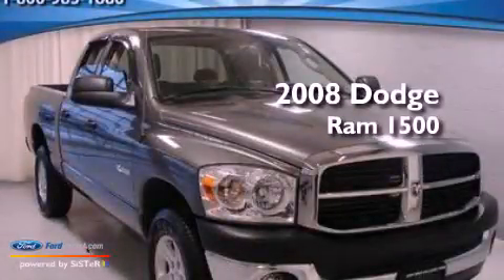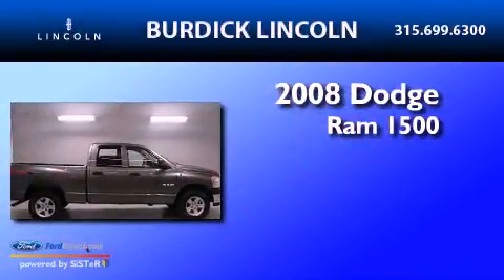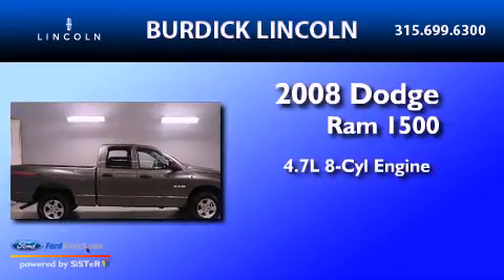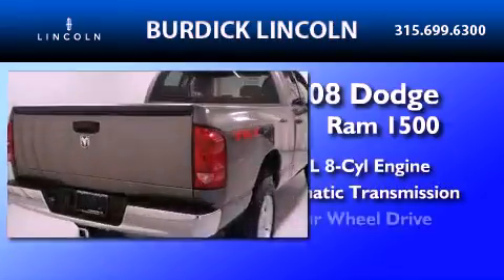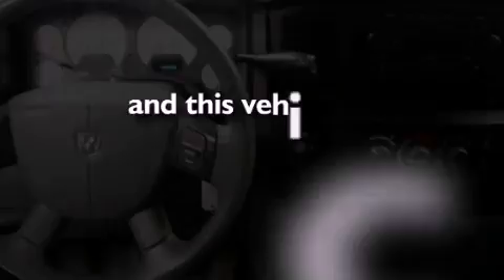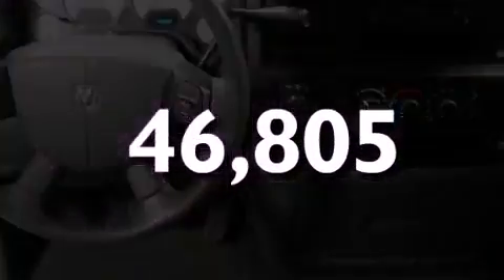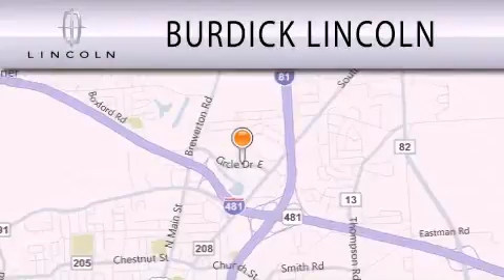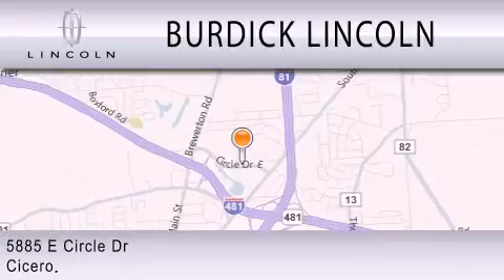2008 Dodge Ram 1500 Cicero NY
Year : 2008
 Make : Dodge
 Model : Ram 1500
 Engine : 4.7L V8 16V MPFI SOHC FLEXIBLE FUEL
 Trans . : AUTOMATIC
 Exterior : SILVER
 Miles : 46,805
 Interior : GRAY
 Stock : G087N1619